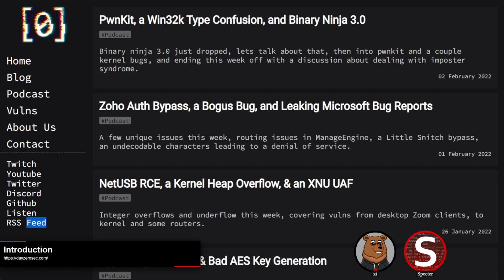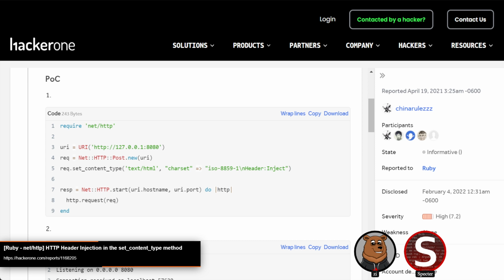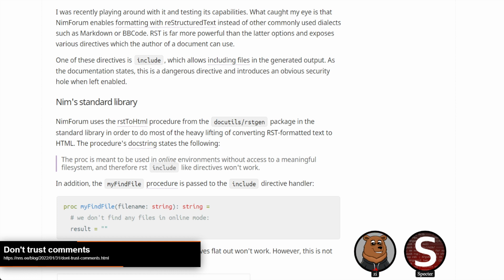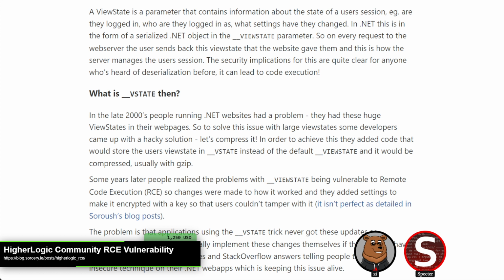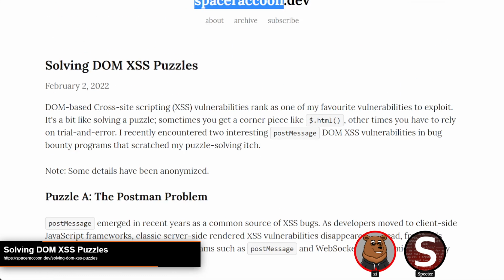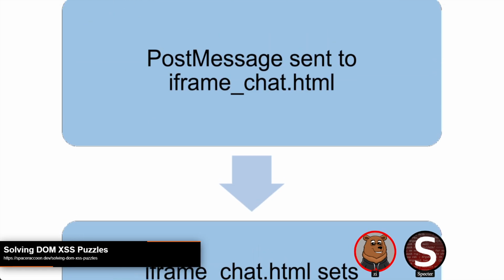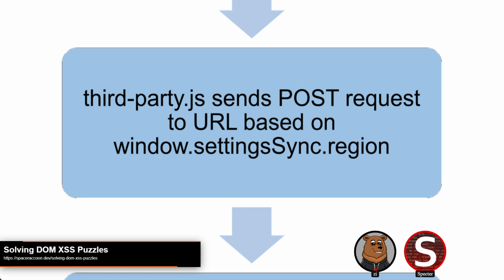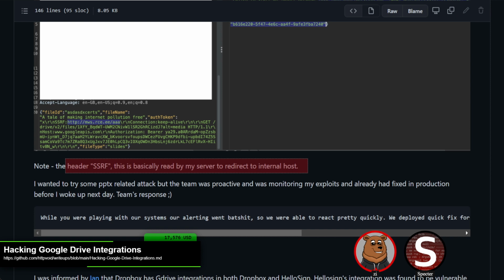117 - Hacking Google Drive Integrations and XSS Puzzles [Bug Bounty Podcast]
A "maybe" issue this week in Ruby's net/http library, some long chains leading to XSS, and a look at abusing parameter injection for SSRF in applications integrating with the Google Drive API.

[00:00:00] Introduction
[00:00:26] [Ruby - net/http] HTTP Header Injection in the set_content_type method
[00:10:22] Don't trust comments
[00:16:54] HigherLogic Community RCE Vulnerability
[00:24:29] Solving DOM XSS Puzzles
[00:37:32] Hacking Google Drive Integrations